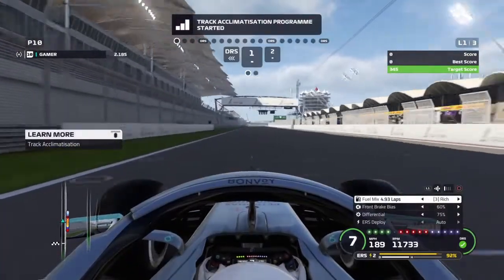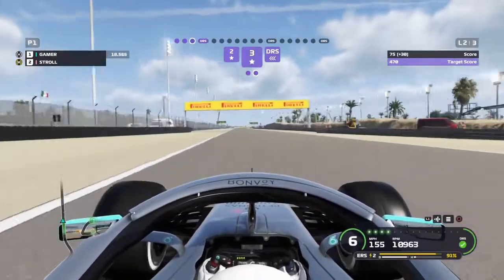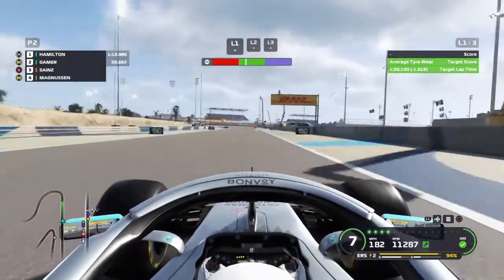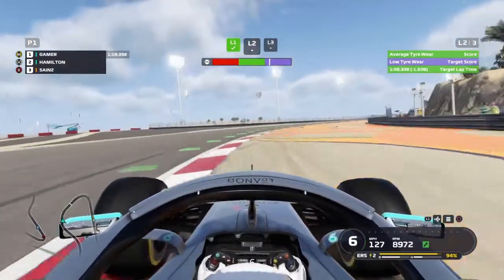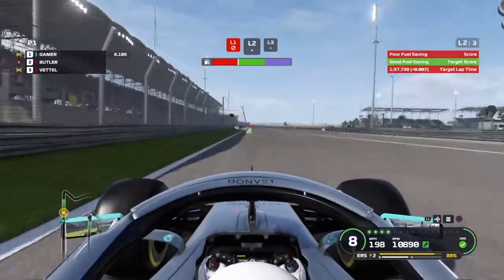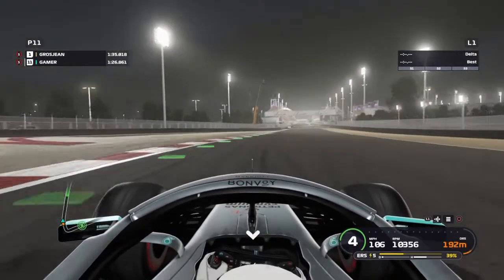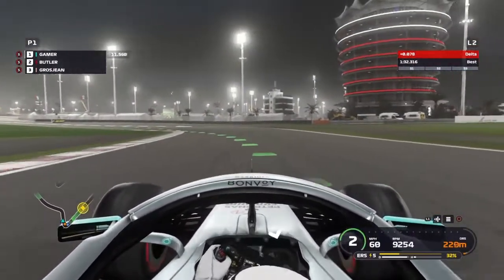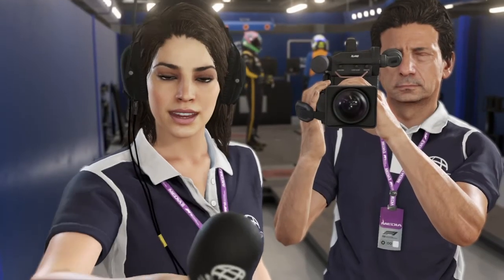F1 2019| Career Mode| #4 this is a miracle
welcome back to my f1 career series as a mercedes driver, we are in Bahrain 🇧🇭 for this gp and its going to be a fun one